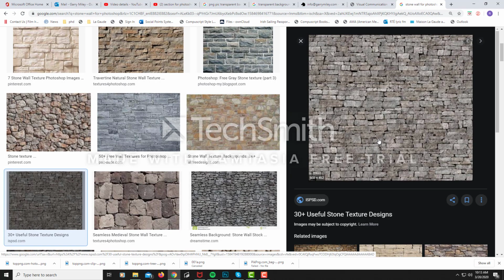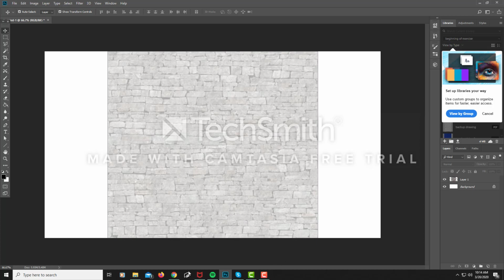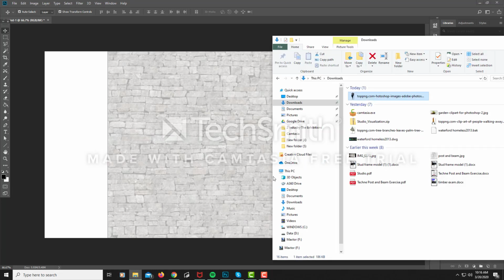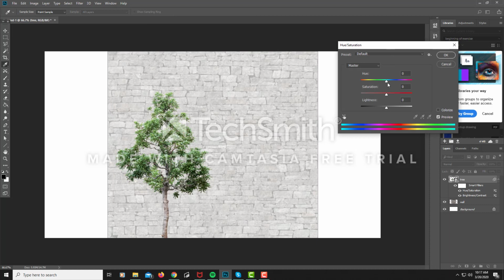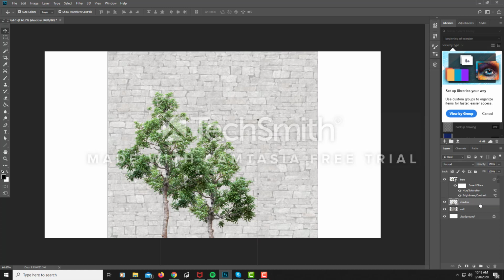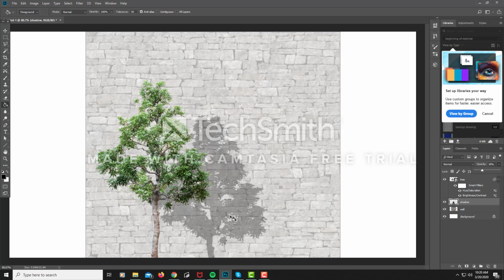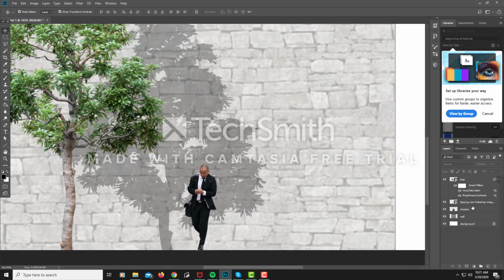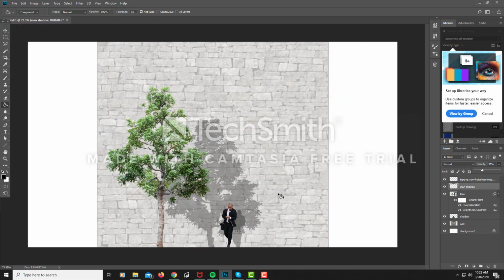Trees and shadows in Photoshop